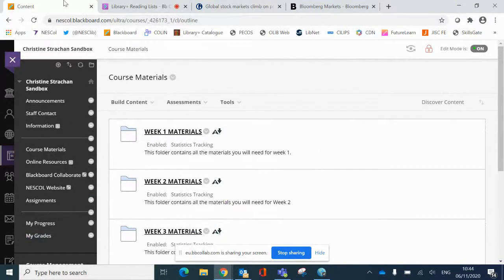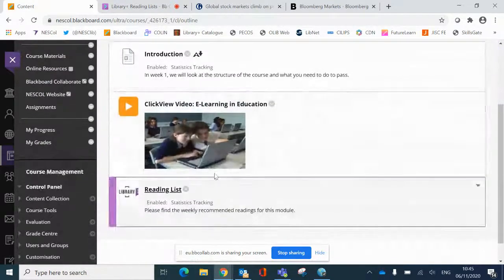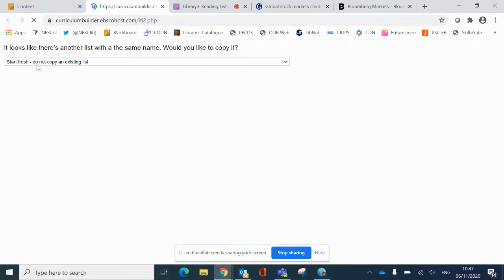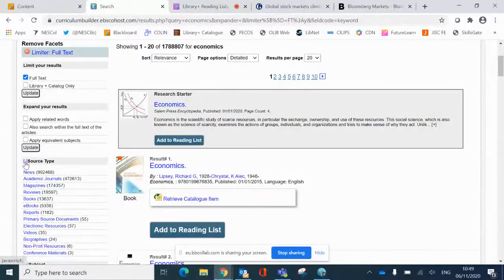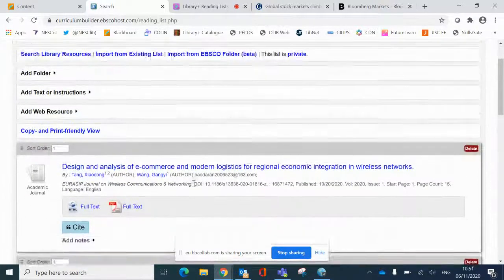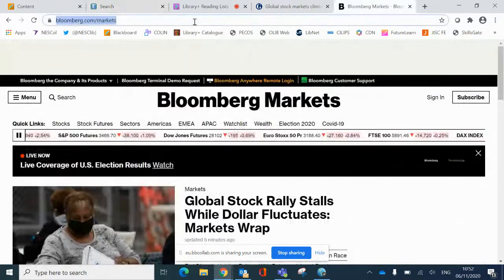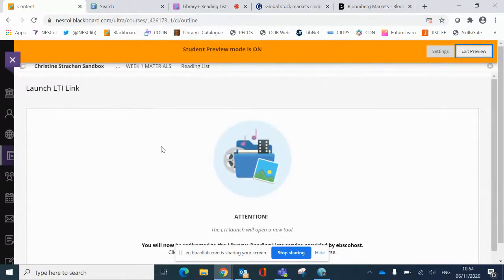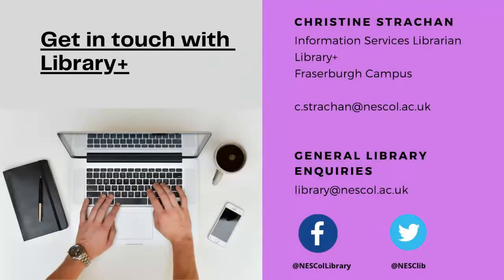Library - Reading Lists in Original Courses